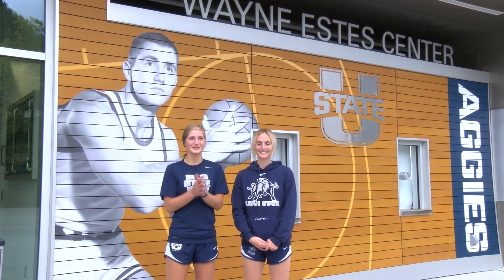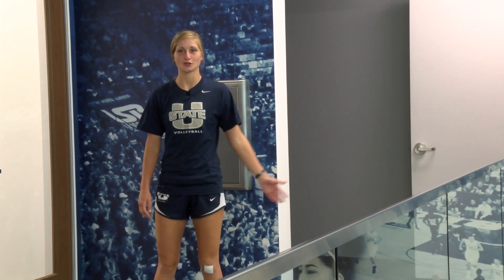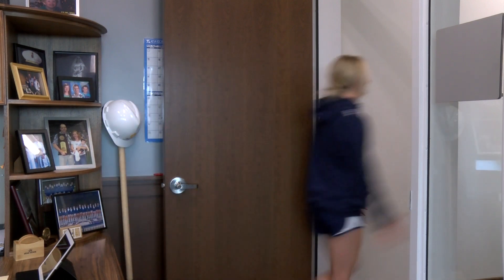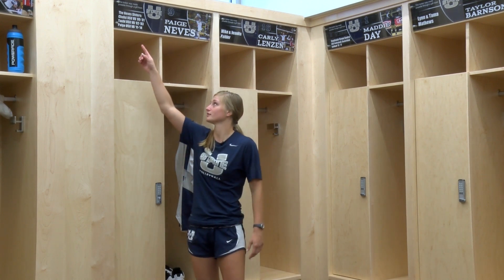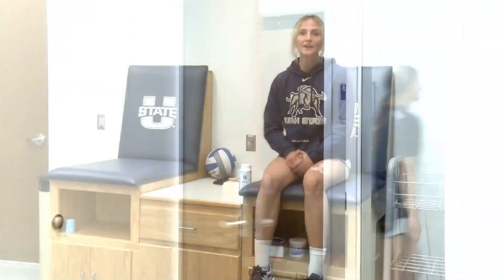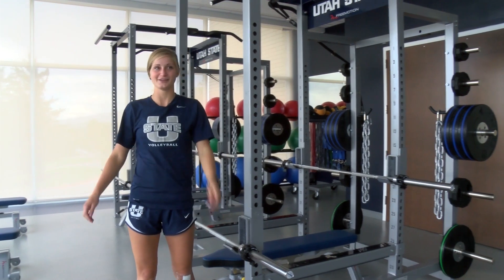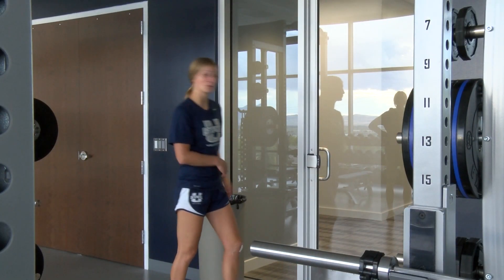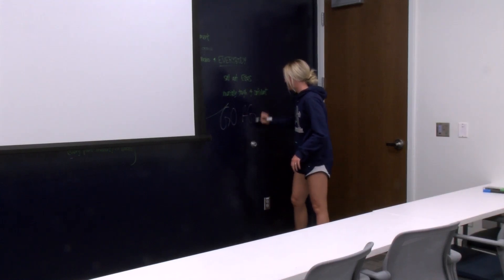USU VOLLEYBALL WAYNE ESTES TOUR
Watch Seniors Ashlan Rogers-Court and Paige Neves as they give a tour of the brand new Wayne Estes Center!